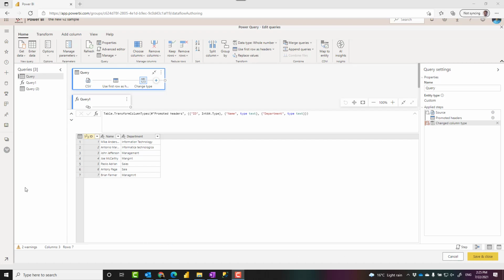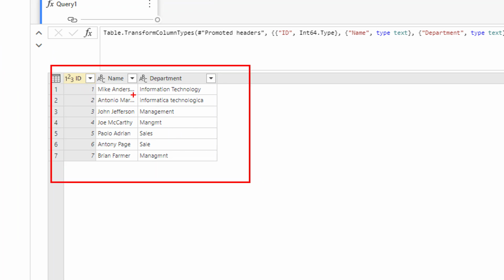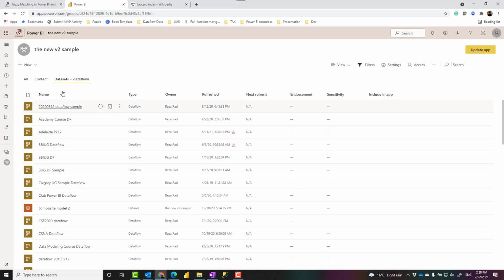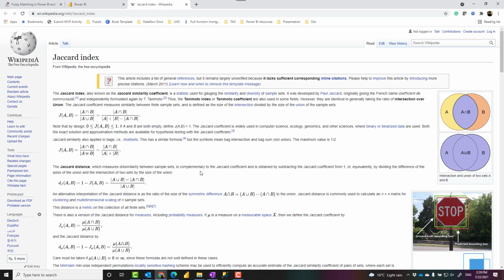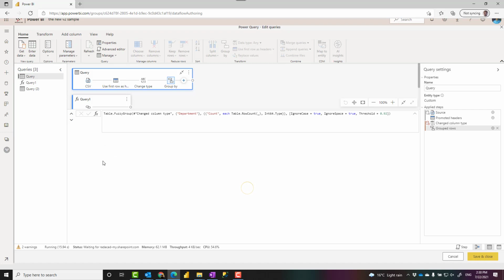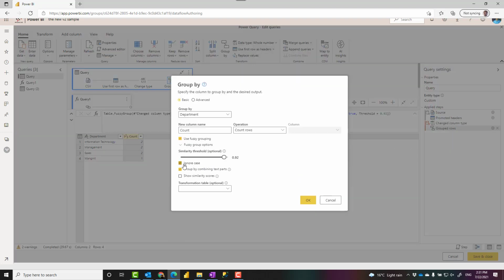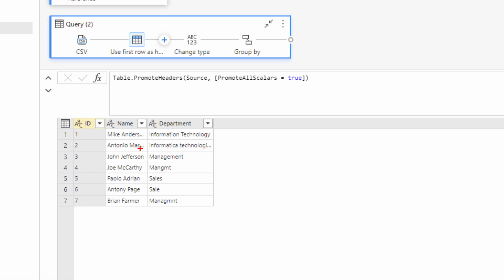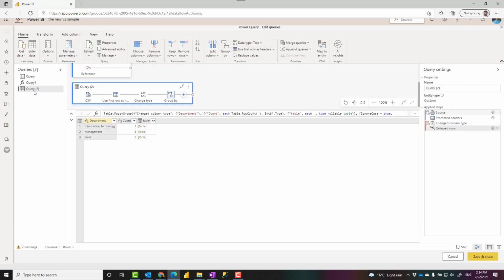Fuzzy Grouping in Power BI using Power Query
I have explained previously what fuzzy matching in Power BI is and how to use it. In this article and video, I’ll explain Fuzzy grouping. Fuzzy grouping in short means grouping text values by their similarity based on a threshold, rather than exact equal values. This option at the moment is available in Power Query online (dataflow), but it will be available soon in Power Query in Power BI Desktop or Excel too.